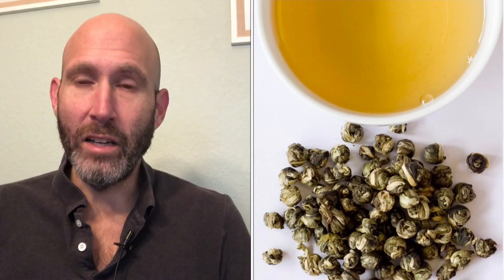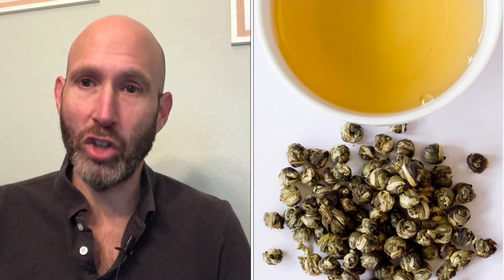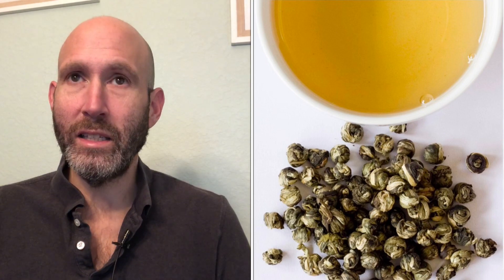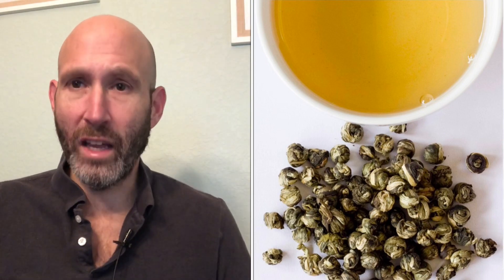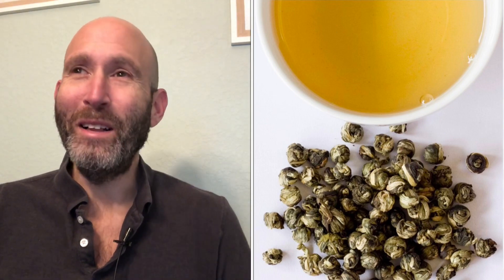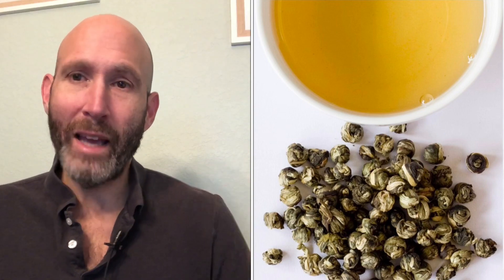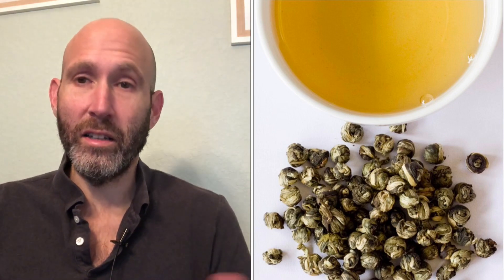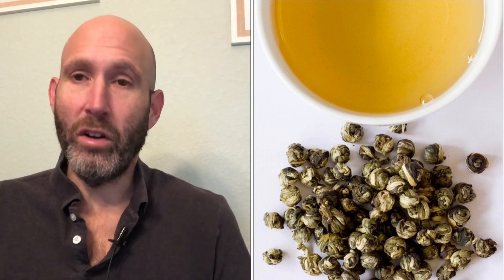Ep 117: Jasmine Pearl Green Tea 101